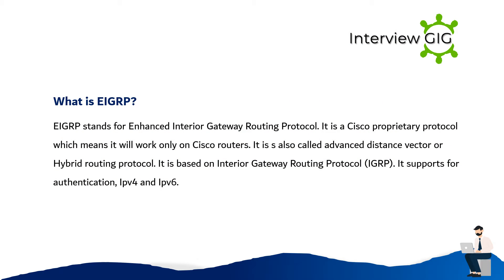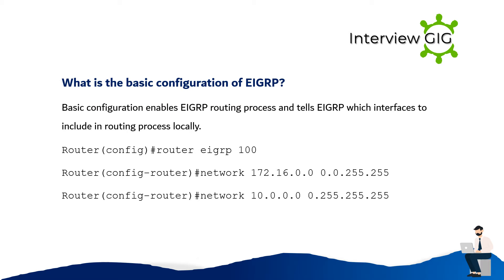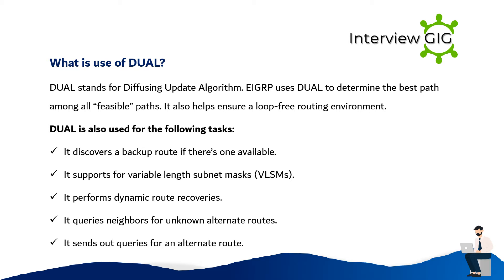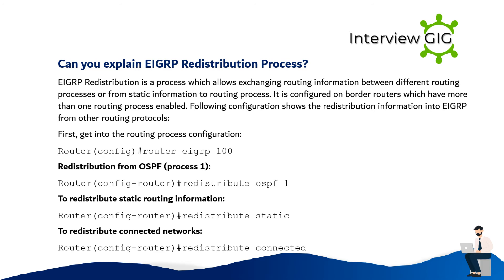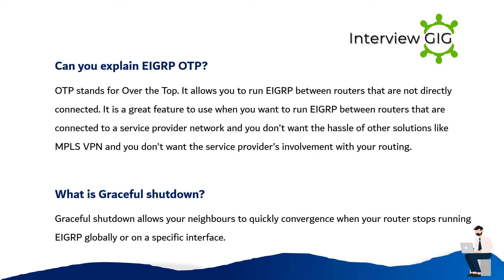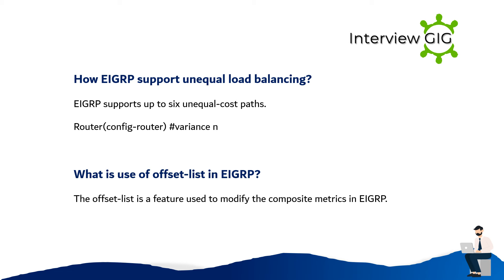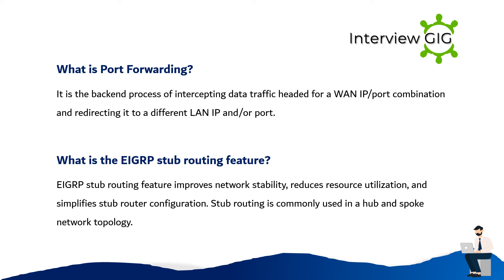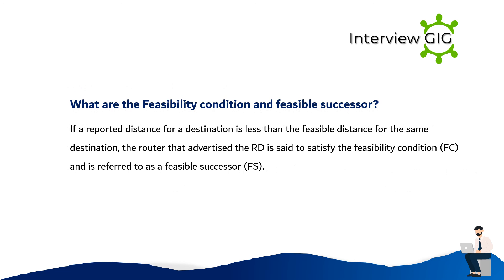EIGRP Interview Questions and Answers | Networking | Basics of EIGRP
Top most asked EIGRP Interview Questions and Answers for beginners & experienced.